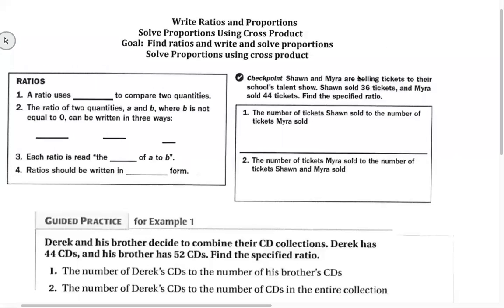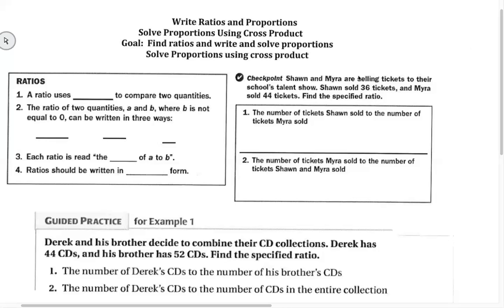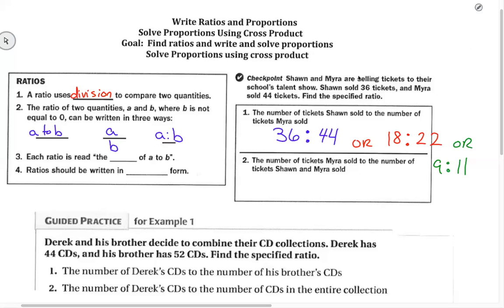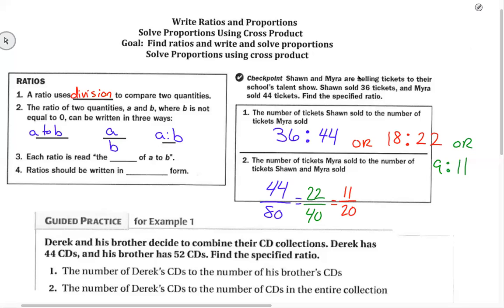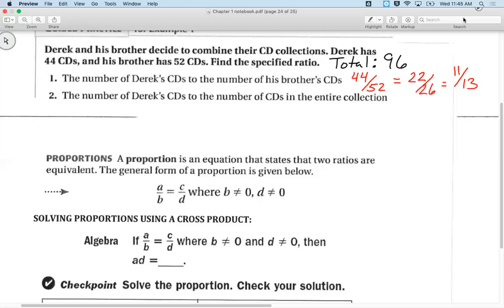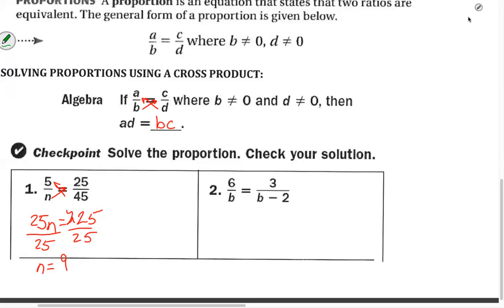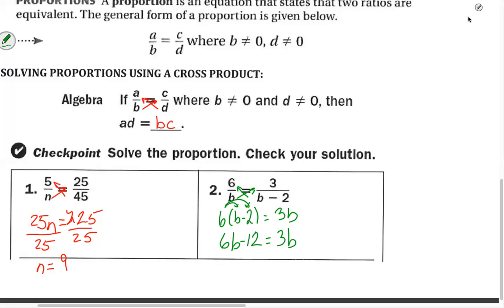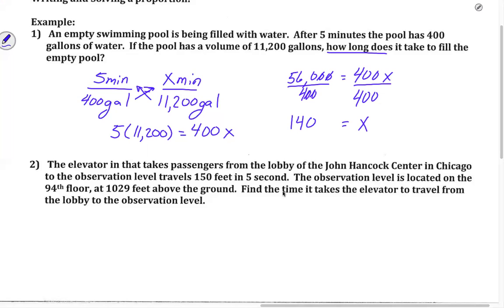CP Algebra Proportions and Cross Products